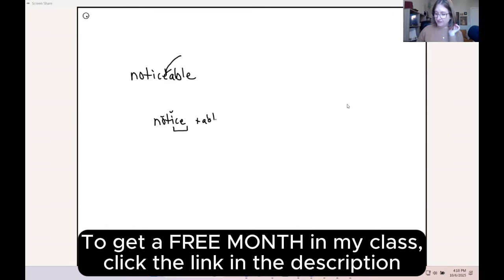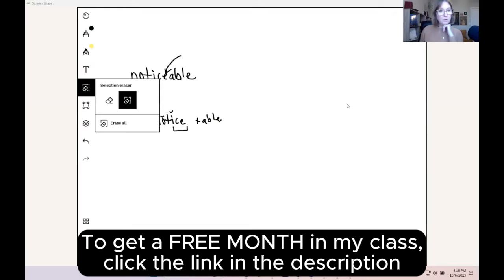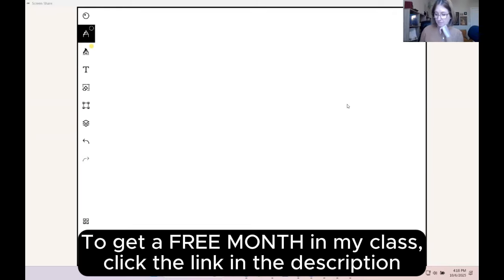Learn to Spell FAST for Adults [LIVE] 2025 MASTERY CLASS 2 | Learn Spelling with April McMurtrey